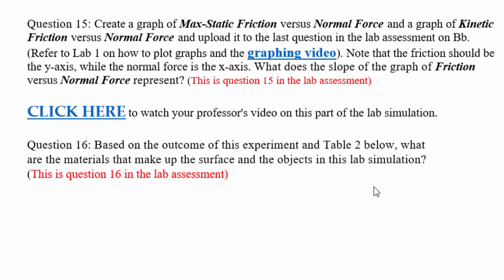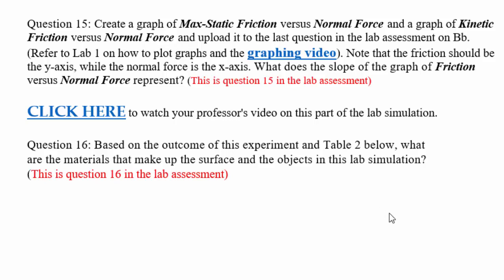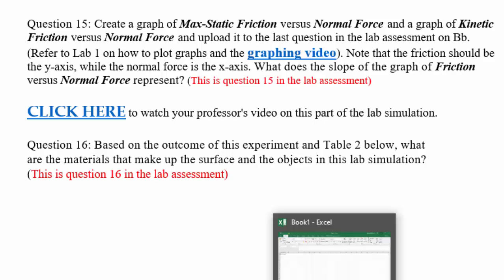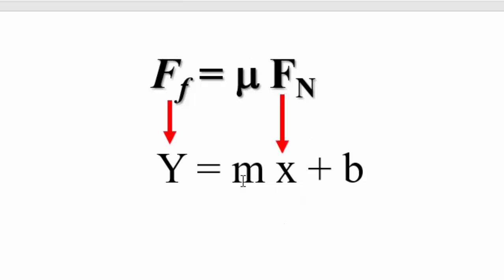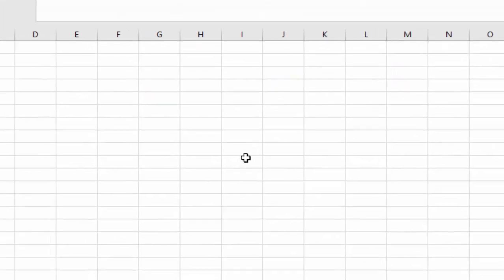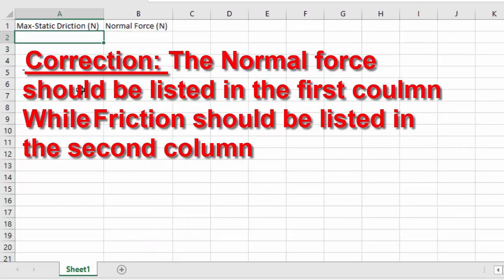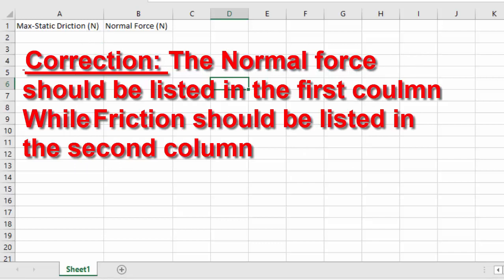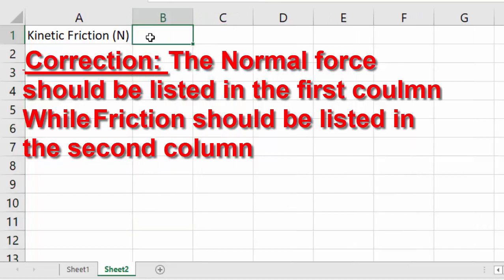Lab 6 friction graph